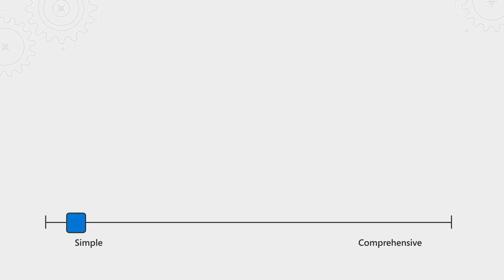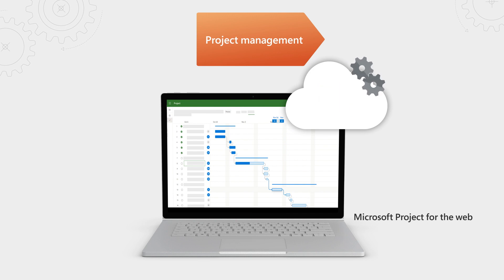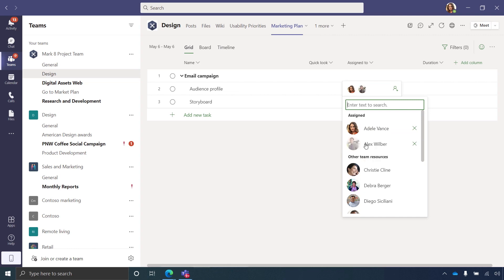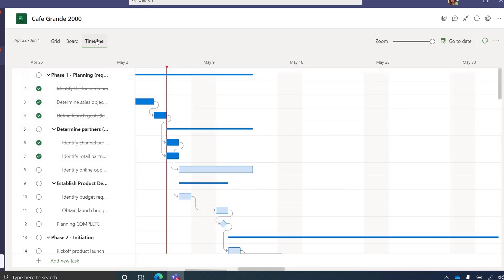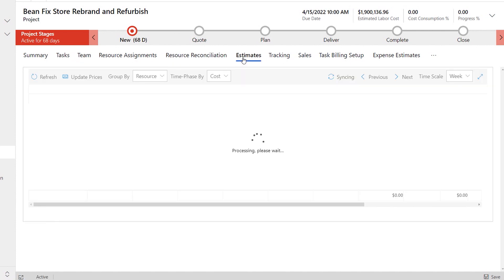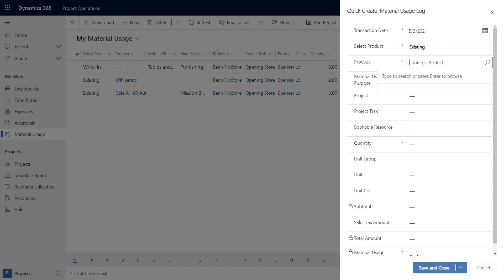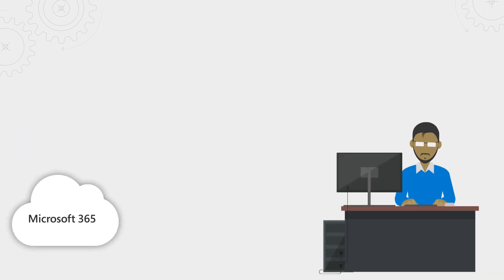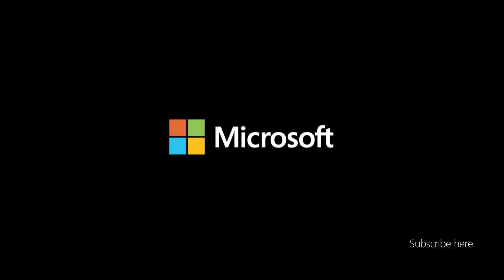Microsoft Project and Dynamics 365 Project Operations | Updates for 2021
Take a look at new project management options from Microsoft, and how they meet your project needs. From integrated experiences with Microsoft Teams using Project for the web, all the way to Project Operations in Dynamics 365 to support the delivery of project-based services with seamless integration into your ERP system, and manage all phases of your projects.

We've set out to take our mature project management engine with Microsoft Project, and make project management more accessible to everyone in your organization. George Bullock, joins host Jeremy Chapman, to share project management options for sophisticated projects.

Now use it within the context of Microsoft Teams.
Easy to create and manage projects — see completed tasks, track progress, and modify details
Contacts are in Teams, natively, right in your directory service.

Dynamics 365 Project Operations
Project for the web capabilities are embedded within, so core project planning and resource management is the same.
Expanded set of capabilities across sales management and project accounting.
Easily manage your entire project life cycle, from planning to billing and finance.

► QUICK LINKS:
00:00 - Introduction
02:32 - Project for the web in Teams
04:30 - How to manage a more sophisticated project
06:06 - Project Operations in Dynamics 365
08:46 - Billing capabilities
09:33 - Finance capabilities
09:59 - Set up: Project for the web
10:47 - Set up: Project Operations
11:27 - Wrap up